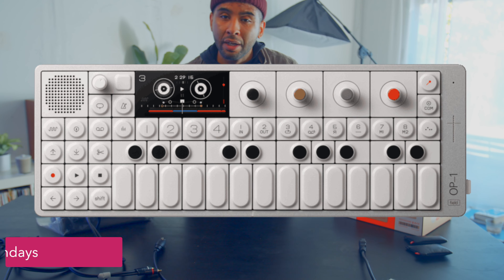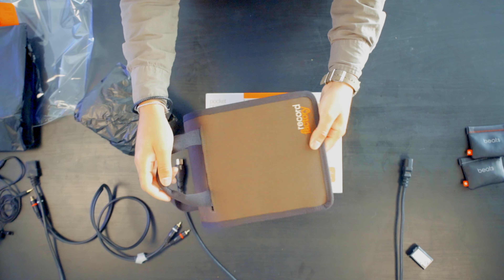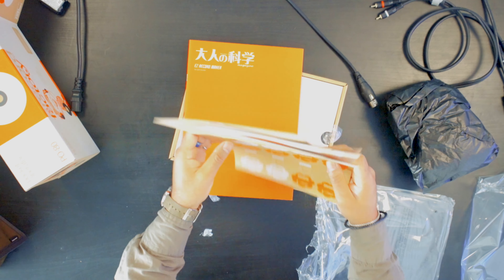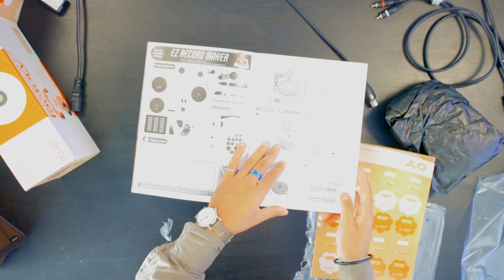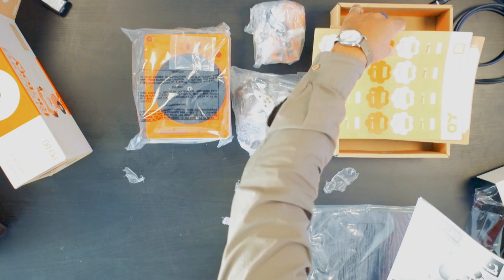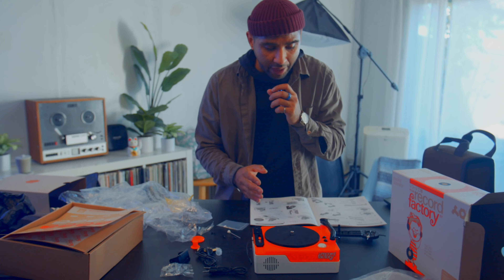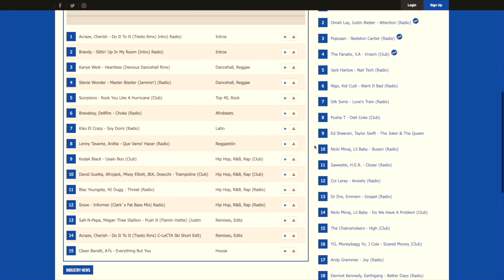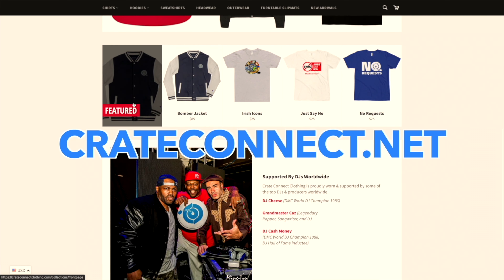Teenage Engineering PO 80 Unboxing Fail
Today we got to unbox Teenage Engineering PO80 in the process I found that a part was missing and did not get to cut any vinyl or play with it. I am currently awaiting the piece and hope to make part 2 of this video. In the meanwhile, if you have a PO80 let me know how you like or do not like it in the comments below and if you have any questions about the PO80 please feel free to ask them and I will answer with any info I may have.

Also, Shout out to my sponsor this week CrateConnect.net I made a record pool video a few months back and I've now learned about this great new tool with some exciting things to offer. The discount applies to every payment. Not just first.